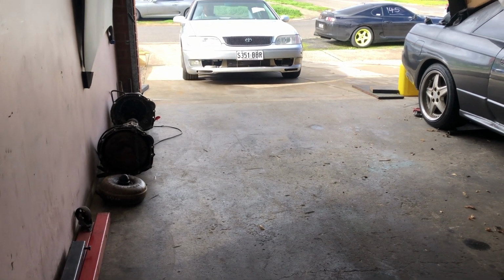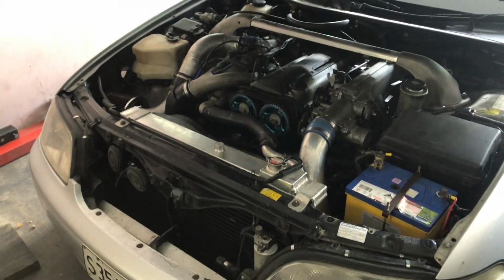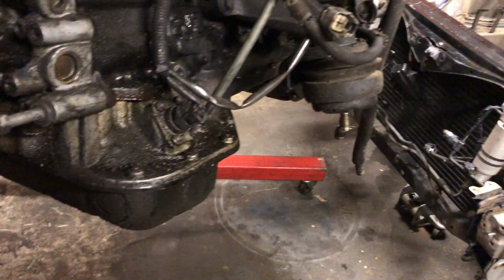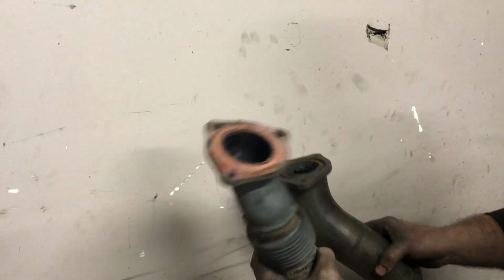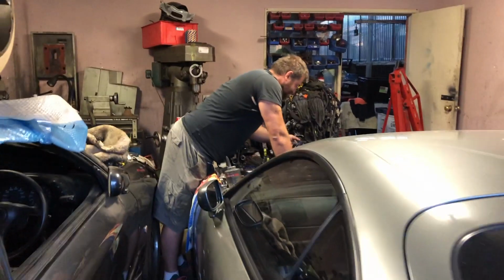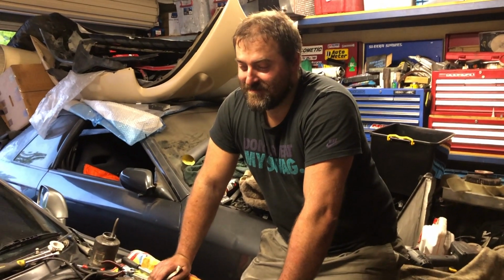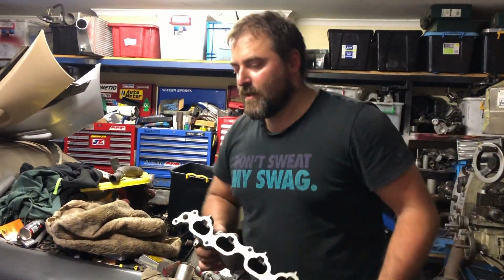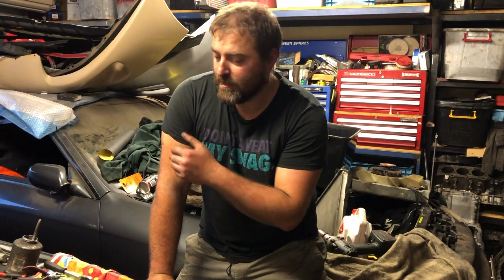My Toyota Supra 2JZGTE conversion! NA to Twin Turbo Part 1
My Toyota Supra 2JZGTE conversion!  NA to Twin Turbo

Hey guys so its been a while since i have posted a video. A lot has happened i guess and I have news.  Finally we did the engine conversion. This is part 1 of the video as it was getting quite long!  Hope you enjoy :)

xo Ivana